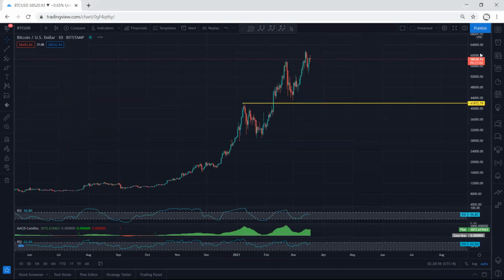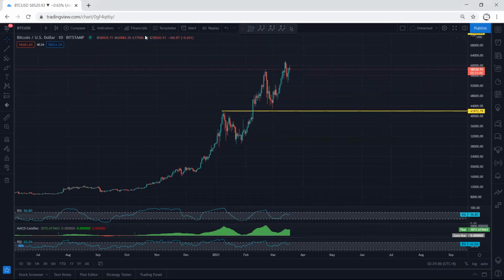Bitcoin Technical Analysis for March 19, 2021 - BTC